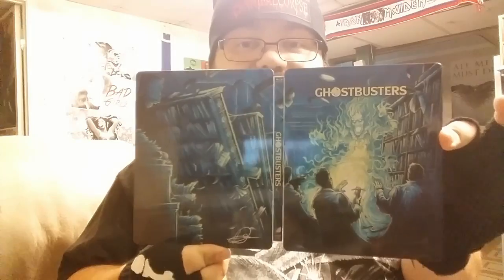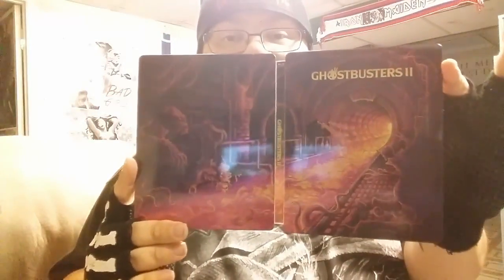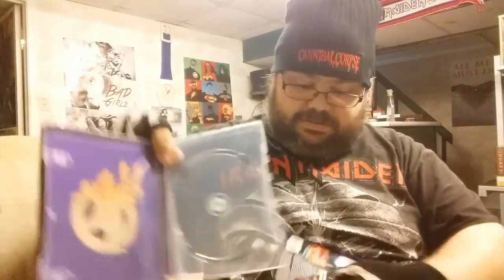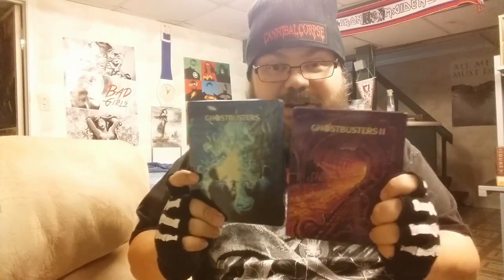Ghostbusters 1 & 2 Blu Ray Steelbooks & A handy Stellbook tip.